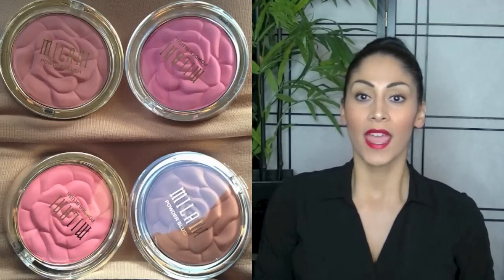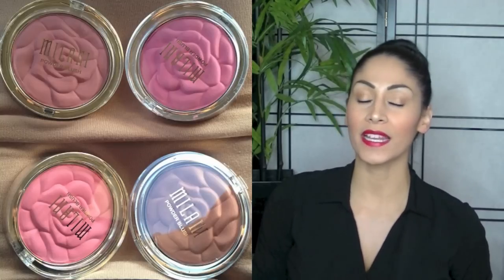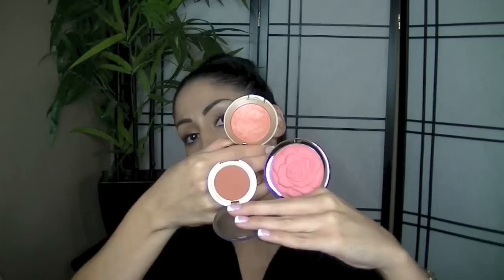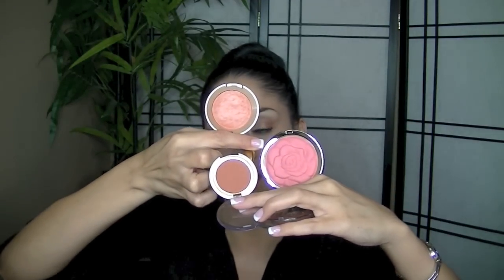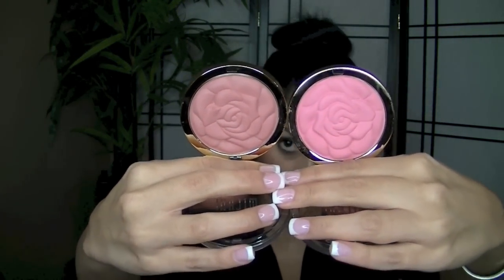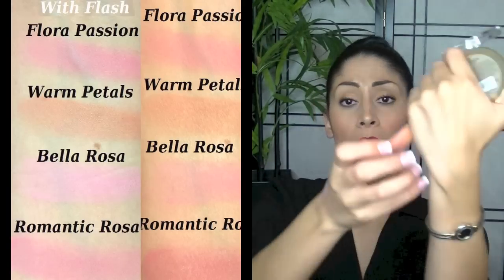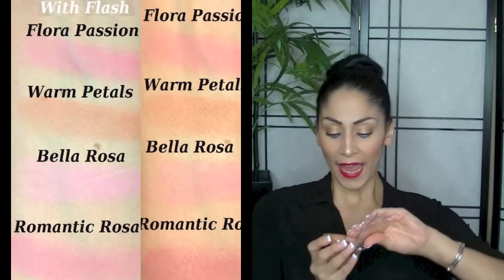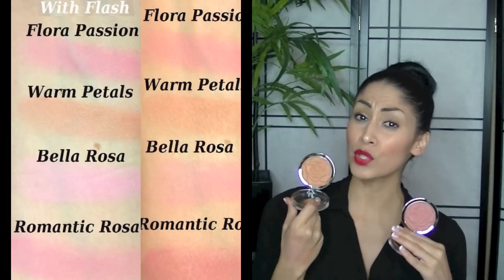*NEW* Milani ROSE Limited Edition Blushes Review/1st Impression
Here are my thought on the new Milani Rose Blushes

♡ ♡♥ ♡♥The1nOnlyMaria♥♡ ♥♡

♡♥ ♡♥The1nOnlyMaria♥♡ ♥♡

♡♥ ♡♥The1nOnlyMaria♥♡ ♥♡

Camera { JVC - Everio HD  Camcorder  }

Lighting { CowboyStudio Photography Studio Lighting & Stella Ring Light }